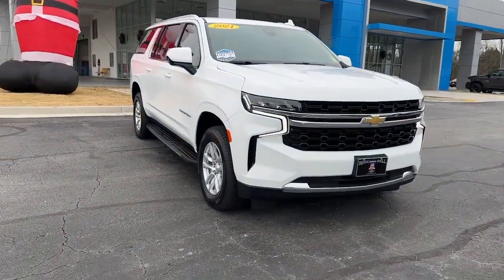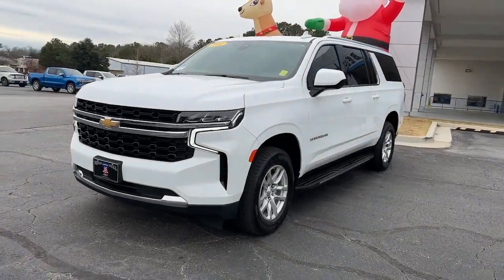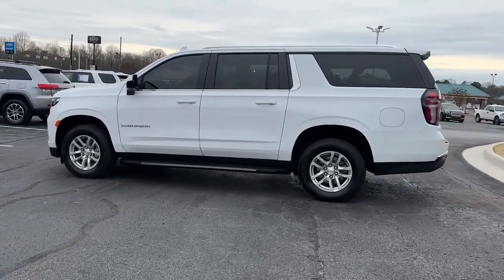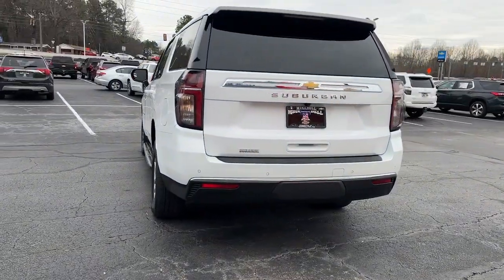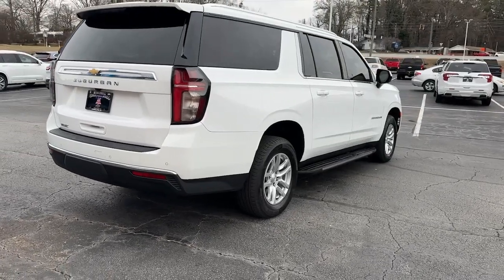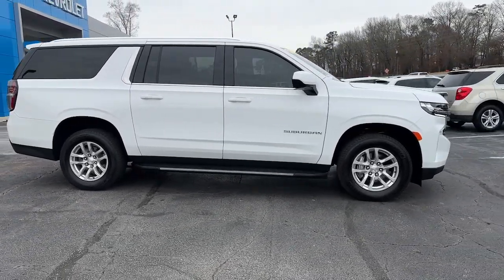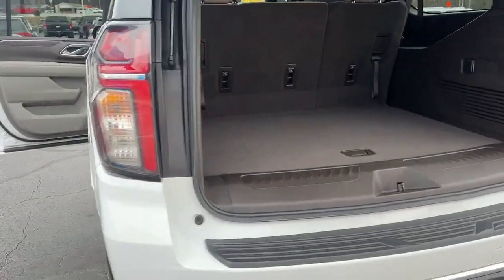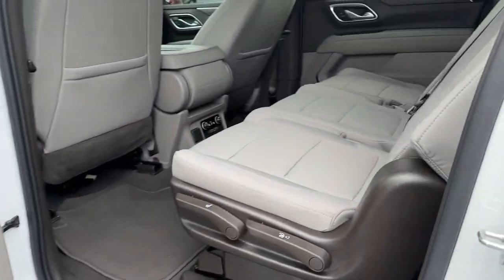2021 Chevrolet Suburban Carrollton, Bremen, Newnan, Franklin, Atlanta, GA 220535A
Summit White Used 2021 Chevrolet Suburban LS available in Carrollton, Georgia at Mike Bell Chevrolet. Servicing the Bremen, Newnan, Franklin, Atlanta, GA area.

1200 N. Park St

BUY ONLINE-TEXT-EMAIL-CHAT-WE MAKE THE BUYING PROCESS EASY AS 1-2-3.BOUGHT, SERVICED, AND TRADED AT MIKE BELL CHEVROLET, RECENT TRADE IN, SERVICE RECORDS AVAILABLE, 1st & 2nd Row Color-Keyed Carpeted Floor Mats, 2 USB Data Ports, Advanced Trailering Package, Advanced Trailering System, Color-Keyed Carpeting Floor Covering, Driver & Front Outboard Passenger Airbags, Extra Capacity Cooling System, Floor Console w/Storage Area, HD Radio, Hitch Guidance w/Hitch View, Infotainment Display, Integrated Trailer Brake Controller, Leather-Wrapped Steering Wheel, LED Daytime Running Lamps, Max Trailering Package, Preferred Equipment Group 1LS, Remote Start, SiriusXM Radio w/360L. Recent Arrival! Priced below KBB Fair Purchase Price! Clean CARFAX. CARFAX One-Owner. At Mike Bell Chevrolet, you'll be impressed every step of the way, from how we interact with every customer to the efficiency with which we provide our expert service. When you bring us your business, you can count on quality care from people who truly understand the ins and outs of your Chevrolet.
LICENSE PLATE FRONT MOUNTING PACKAGE,ALTERNATOR  220 AMPS,WHEELS  18 X 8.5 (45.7 CM X 21.6 CM) BRIGHT SILVER PAINTED ALUMINUM  (STD),BATTERY  900 COLD-CRANKING AMPS WITH 95 AMP HOUR RATING,HITCH GUIDANCE WITH HITCH VIEW  with image adjustment  Pan/Zoom,SUMMIT WHITE,HEATER AIR SYSTEM  HEAT/DEFROST  1.5 KW,GIDEON/VERY DARK ATMOSPHERE  PREMIUM CLOTH SEAT TRIM  (Interior color has lighter/darker two-tone effect.),ENGINE BLOCK HEATER,TRAILER BRAKE CONTROLLER  INTEGRATED,ENGINE  DURAMAX 3.0L TURBO-DIESEL I6  (277 hp [206.6 kW] @ 3750 rpm  460 lb-ft of torque [623.7 N-m] @ 1500 rpm),AUDIO SYSTEM  CHEVROLET INFOTAINMENT 3 PLUS SYSTEM  10.2 DIAGONAL HD COLOR TOUCHSCREEN  AM/FM stereo  Bluetooth audio streaming for 2 active devices  Apple CarPlay and Android Auto capable  enhanced voice recognition  in-vehicle apps  cloud connected personalization for select infotainment and vehicle settings. Subscription required for enhanced and connected services after trial period. (STD),MAX TRAILERING PACKAGE  includes (ZL6) Advanced Trailering Package and (V03) extra capacity cooling system (Also includes (NQH) 2-speed active transfer case on 4WD models.,REAR AXLE  3.23 RATIO,TIRES  265/65R18SL ALL-SEASON  BLACKWALL  (STD),ACTIVE AERO SHUTTERS  UPPER AND LOWER,AIRBAGS  FRONTAL AIRBAGS FOR DRIVER AND FRONT OUTBOARD PASSENGER;  Seat-mounted side-impact airbags for driver and front outboard passenger; Head-curtain airbags for all rows in outboard seating positions,TRANSMISSION  10-SPEED AUTOMATIC  electronically controlled with overdrive  includes Traction Select System including tow/haul (Most vehicles built on or after 6-7-2021 with a V8 engine will have (NSS) Not Equipped with Automatic Stop/Start  which removes Automatic Stop/Start  Engine control stop/start disable button and its content.) (STD),LS PREFERRED EQUIPMENT GROUP  includes standard equipment,ADVANCED TRAILERING SYSTEM  includes checklist  trailer maintenance reminders  trailer security alerts  trailer mileage  tow/haul reminder  trailer electrical diagnostics and Trailer Tire Pressure Monitor System module,SEATS  FRONT 40/20/40 SPLIT-BENCH,FUEL  DIESEL B20,ADVANCED TRAILERING PACKAGE  includes (PZ8) Hitch Guidance with Hitch View  (JL1) trailer brake controller and (U1D) Advanced Trailering System,GVWR  7600 LBS. (3447 KG),Locking/Limited Slip Differential,Rear Wheel Drive,Tow Hitch,Power Steering,ABS,4-Wheel Disc Brakes,Aluminum Wheels,Tires - Front All-Season,Tires - Rear All-Season,Conventional Spare Tire,Conventional Spare Tire,Luggage Rack,Running Boards/Side Steps,Automatic Highbeams,Heated Mirrors,Power Mirror(s),Privacy Glass,Intermittent Wipers,Variable Speed Intermittent Wipers,Rain Sensing Wipers,AM/FM Stereo,MP3 Player,Bluetooth Connection,Auxiliary Audio Input,Smart Device Integration,MP3 Player,Bluetooth Connection,Auxiliary Audio Input,Satellite Radio,Requires Subscription,HD Radio,Bluetooth Connection,Bluetooth Connection,Smart Device Integration,WiFi Hotspot,Immobilizer,Keyless Start,Cloth Seats,Power Passenger Seat,Passenger Adjustable Lumbar,Power Driver Seat,Driver Adjustable Lumbar,Pass-Through Rear Seat,Rear Bench Seat,3rd Row Seat,Floor Mats,Adjustable Steering Wheel,Leather Steering Wheel,Cruise Control,Steering Wheel A